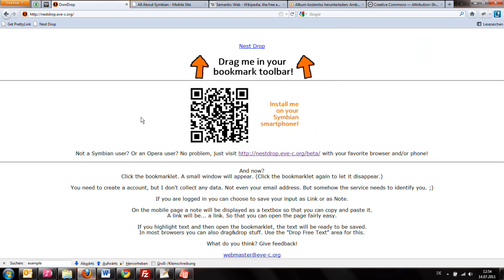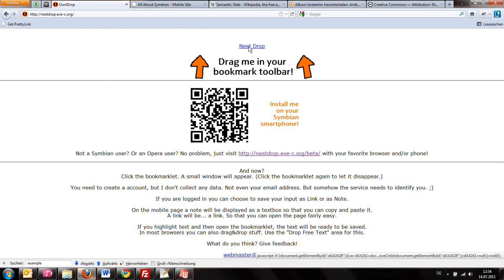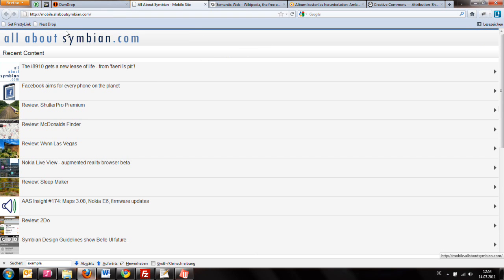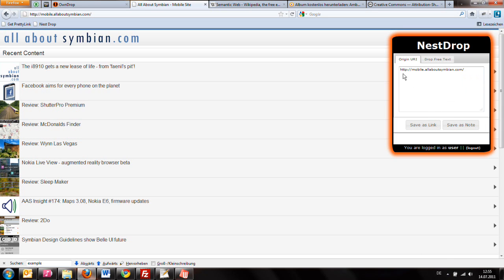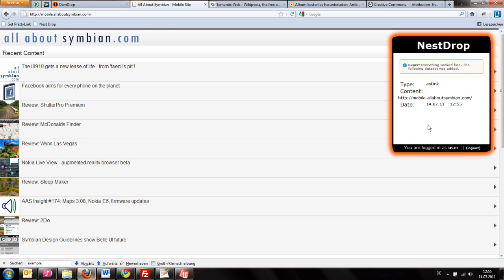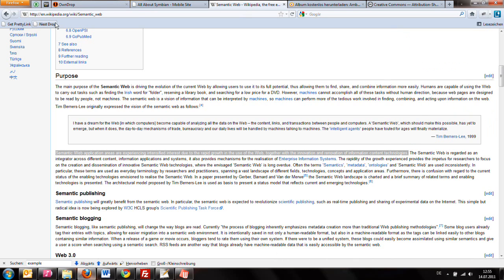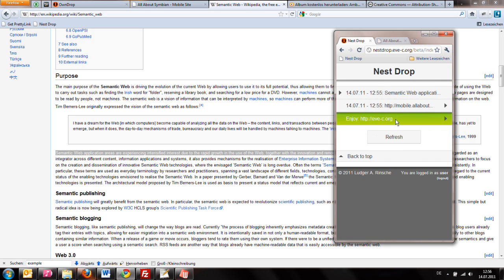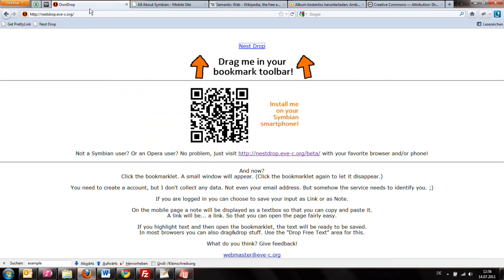Nest Drop - An Introduction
NestDrop.eve-c.org tries to make it easier for you to get content from your browser on your mobile phone.
Install the bookmarklet under and drop content you can access from everywhere ( via the mobile

and try it out.

Artist: TenPenny Joke
Allbum: Ambush On All Sides
Song: Chaos Engine